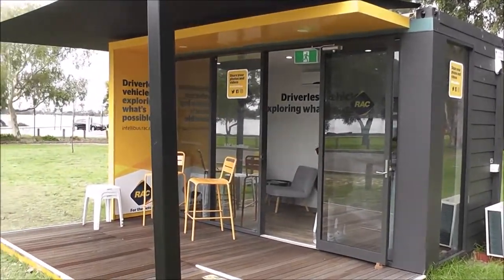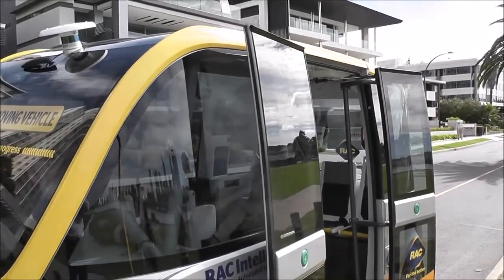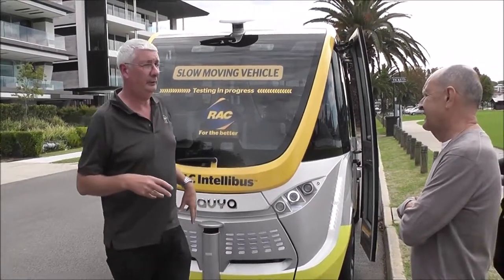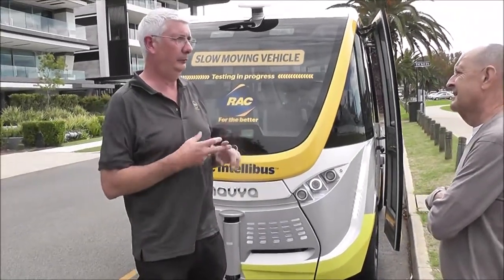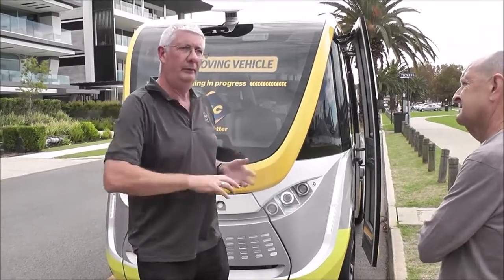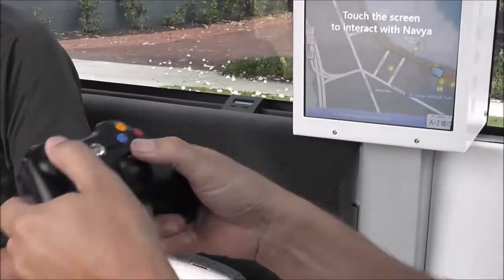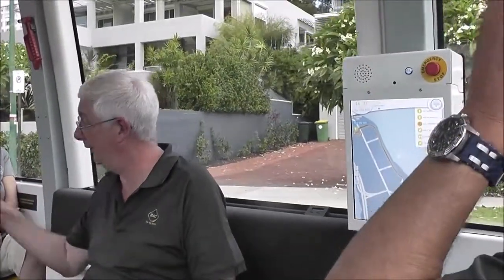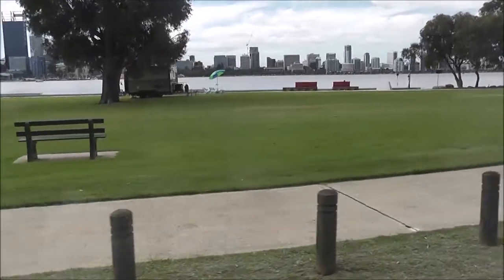RAC Intellibus, South Perth, West Australia, March 2017